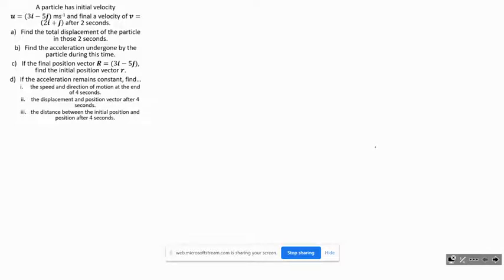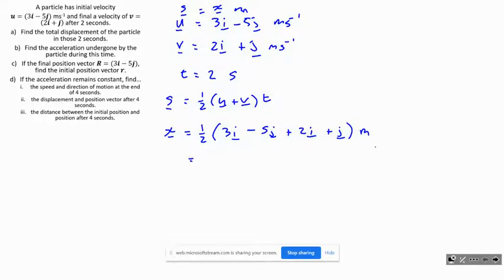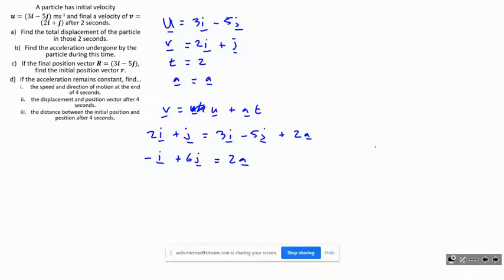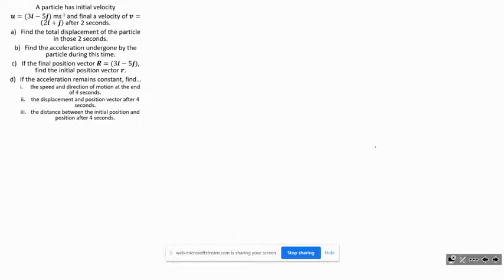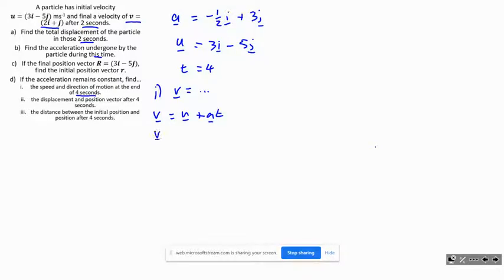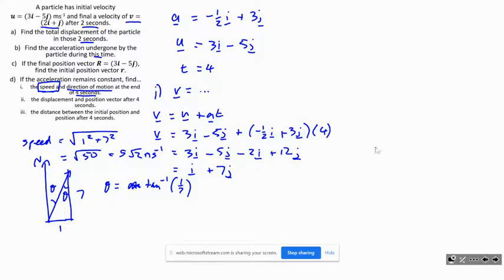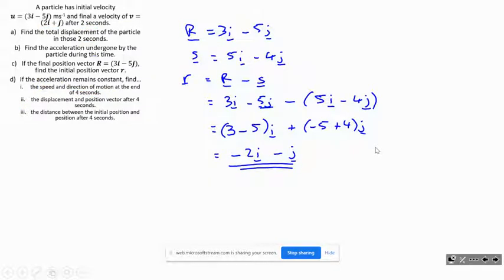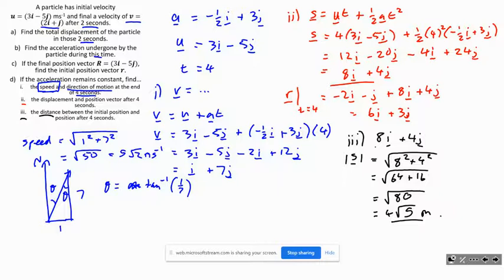A Level: Vector Kinematics 2